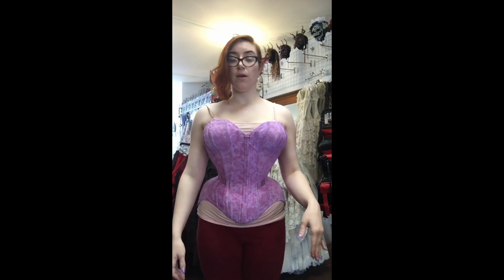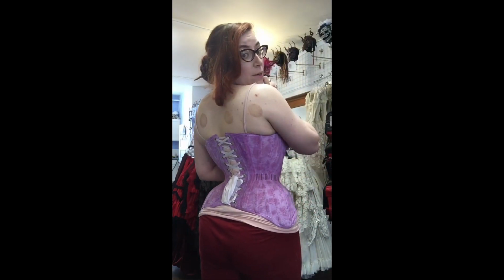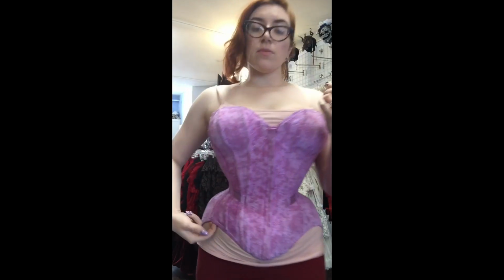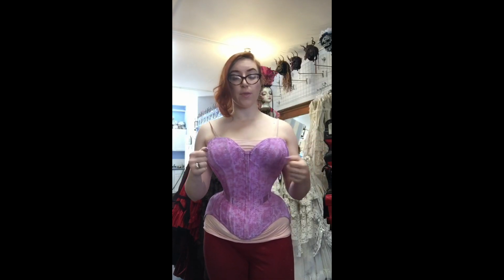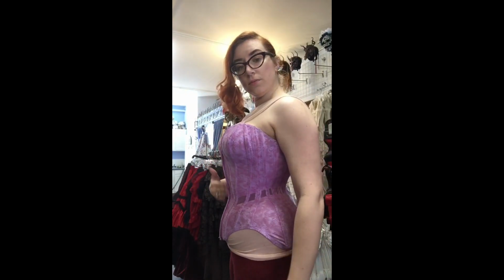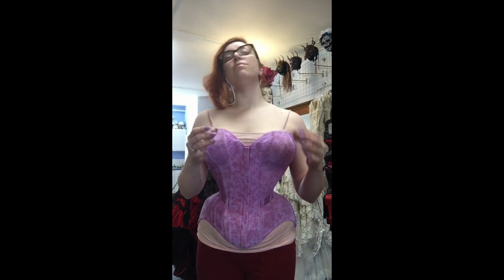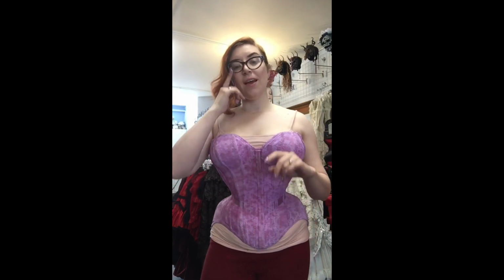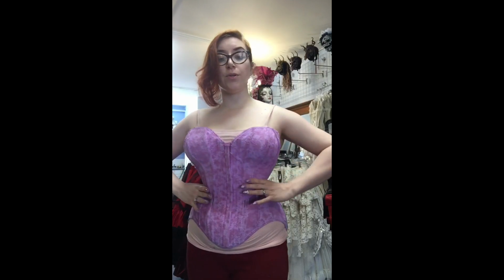The pros and cons of the Power Corset!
Here's a breakdown of the things I love about the power corset, as well as some things I don't love!